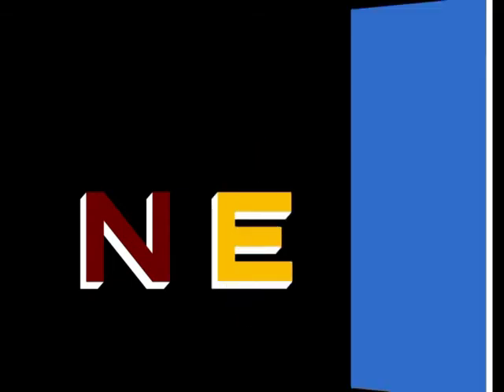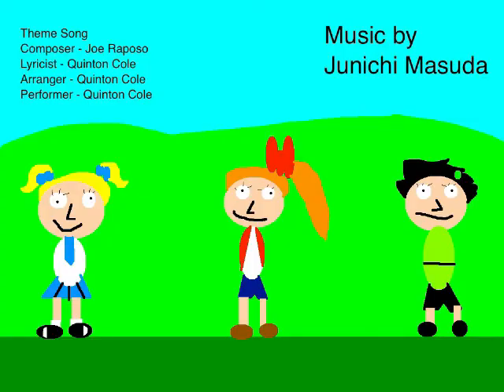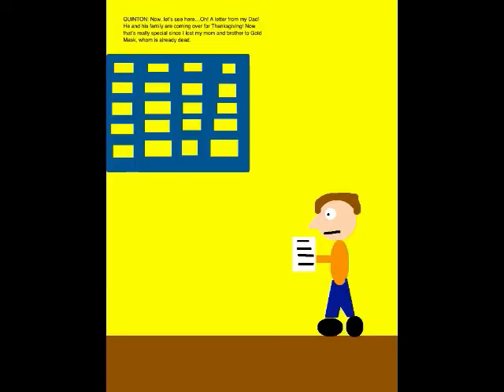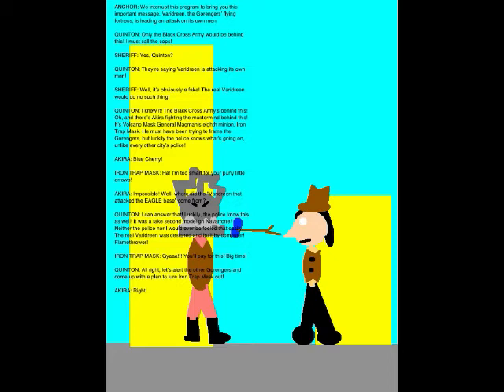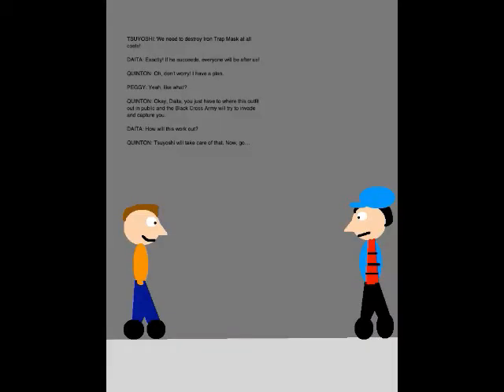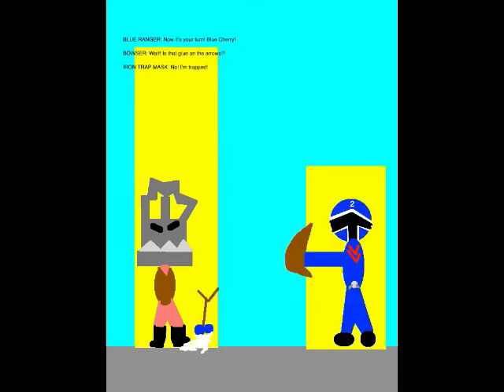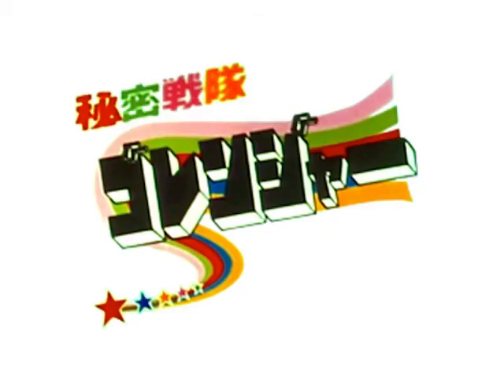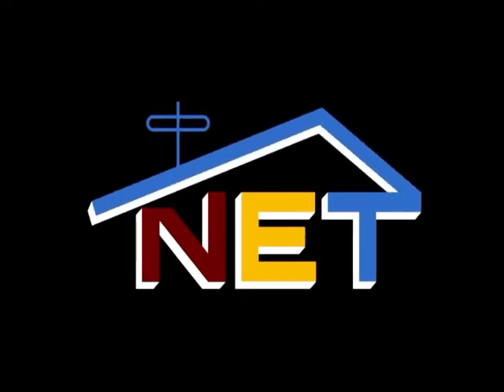Quinton's Animation Extravaganza Episode 62 - The Smear Campaign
Alright, here's Episode 62. Set on November 20, 2018, this episode is where I find out that my dad and his family are still alive and that they're coming down to Animation Land for Thanksgiving. I also help take down the Monster of the Day, Volcano Mask General Magman's eighth minion, Iron Trap Mask.